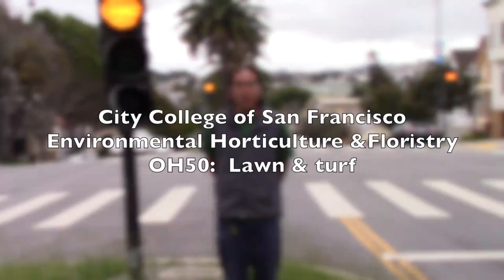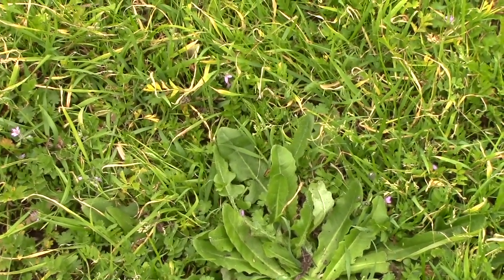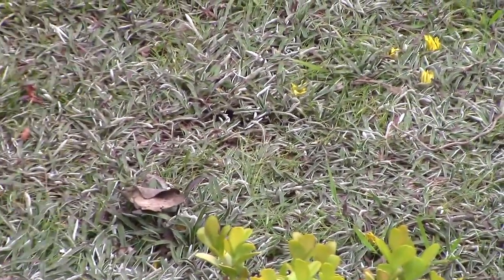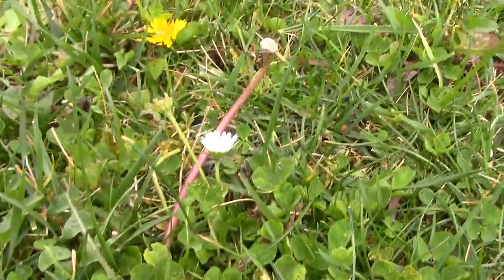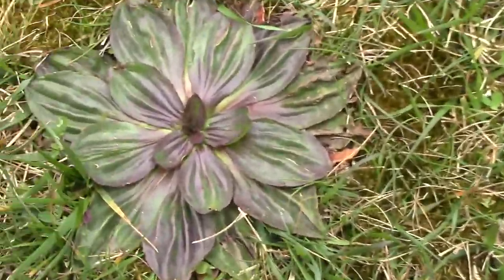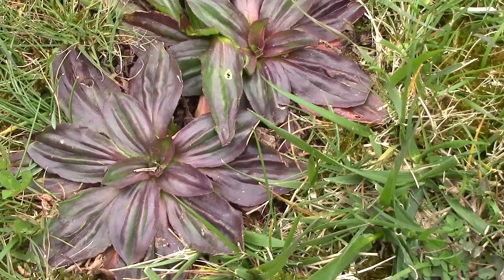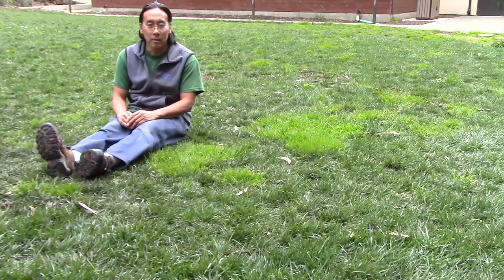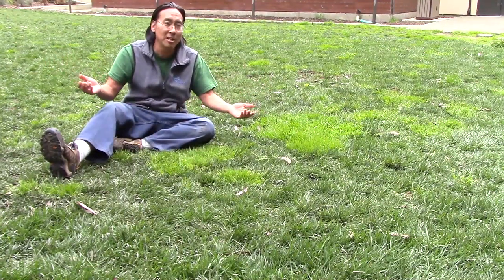CCSF OH50 Intro to Hort: Lawn & turf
This video introduces horticulture students to lawns and turf.  There are approximately 12 questions to answer on the form sent to student emails.